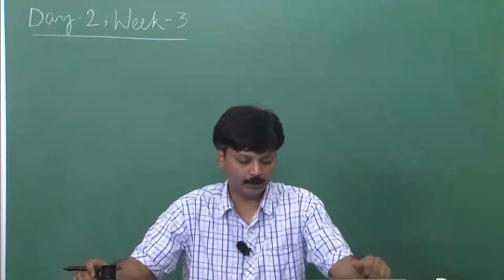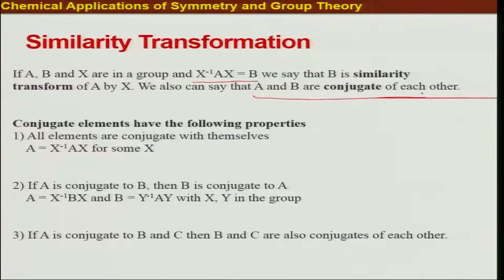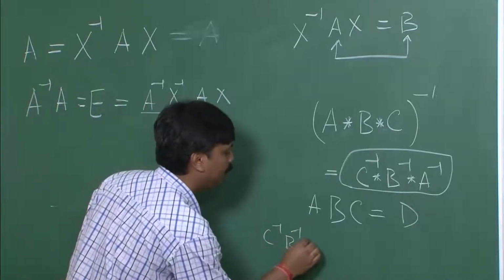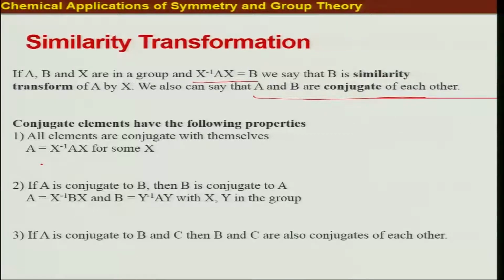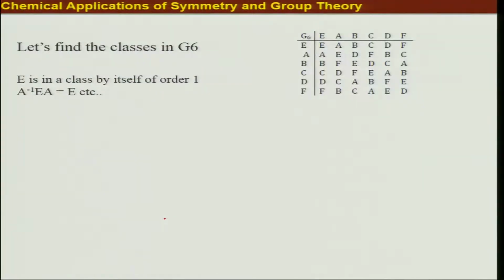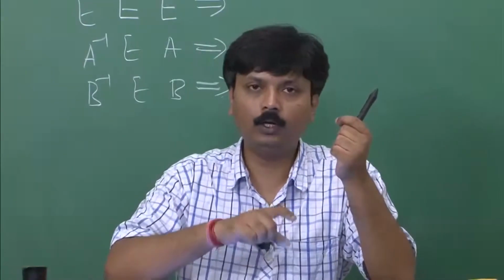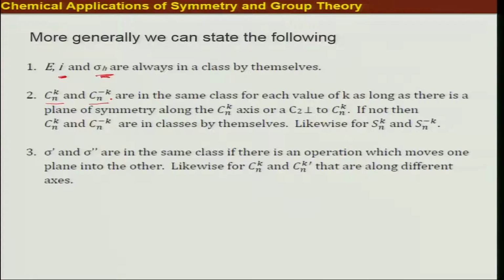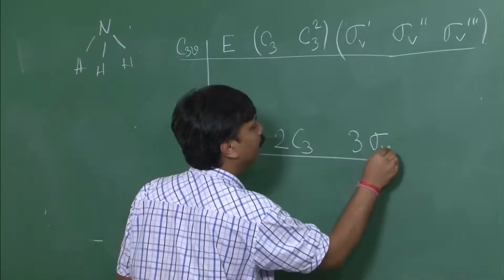Lecture 12 : Chemical Applications of Symmetry and Group Theory